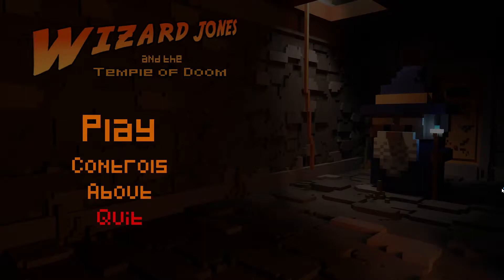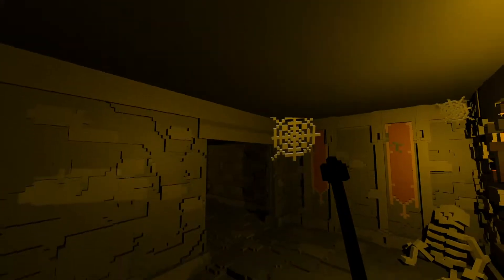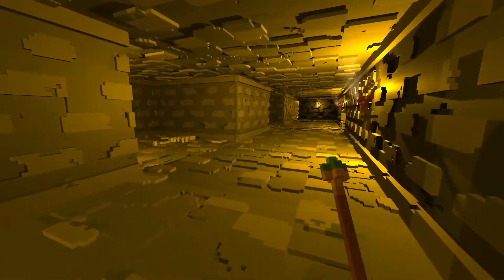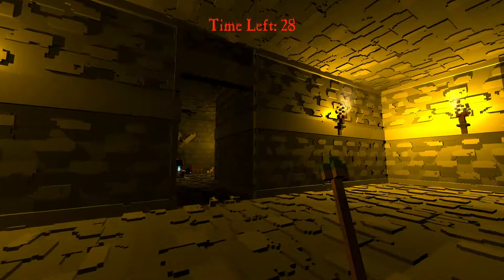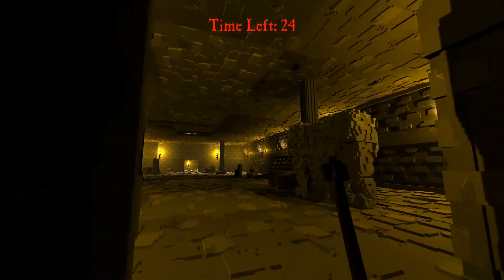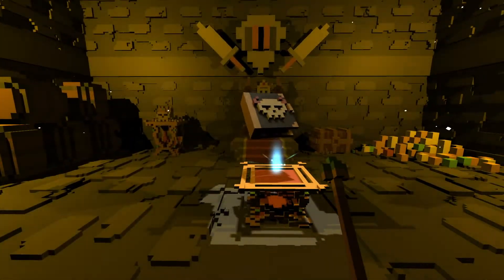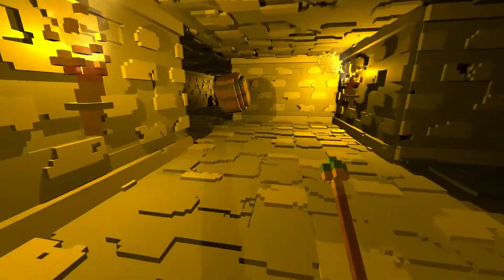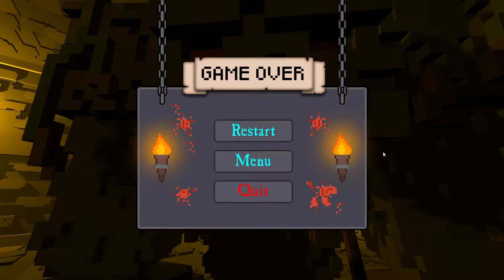Wizard Jones and the Temple of Doom